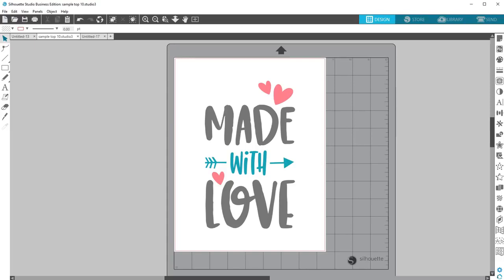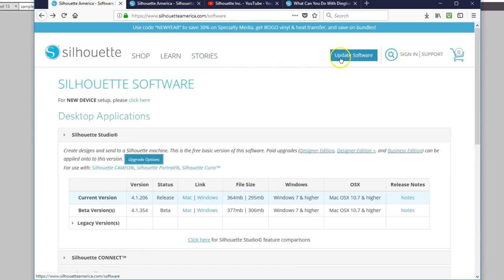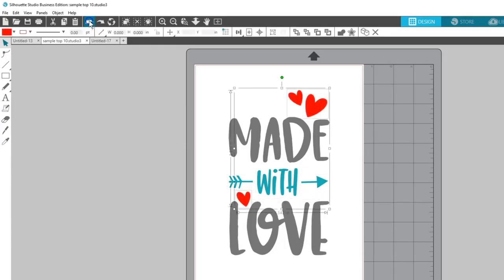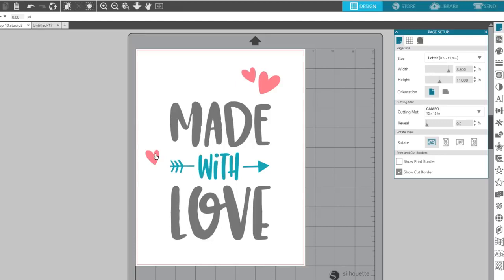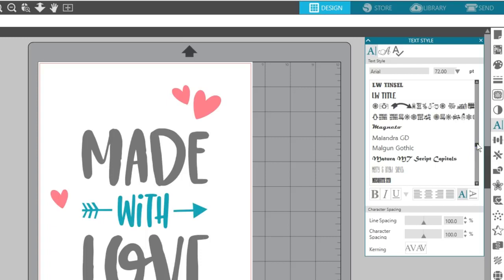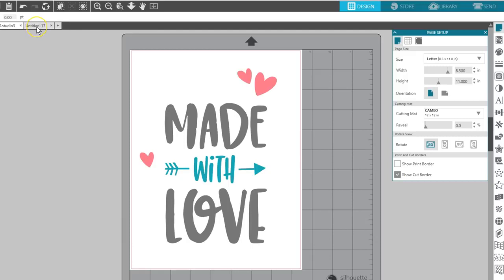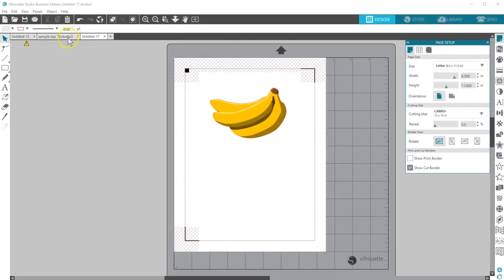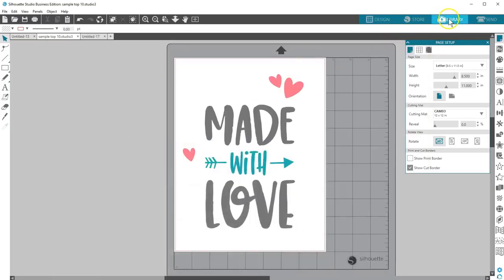Top 10 Things to Know About Silhouette Studio®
Master the art of Silhouette with our comprehensive video series, 'Basics & Video Classes from Silhouette'. From beginner tips to advanced techniques, these classes will guide you through every step of creating stunning Silhouette projects.